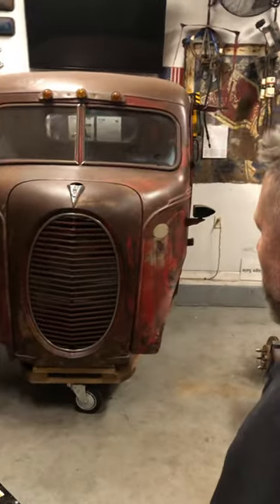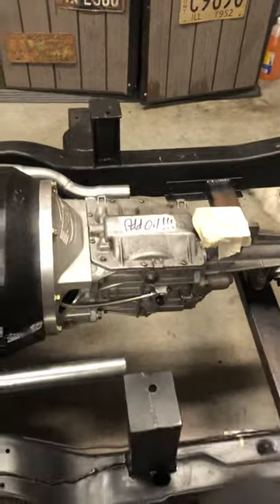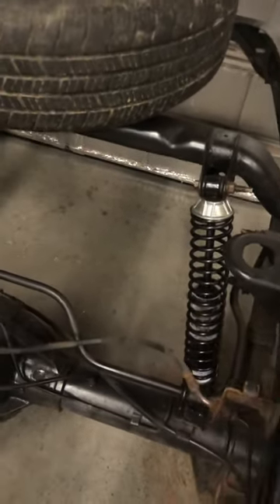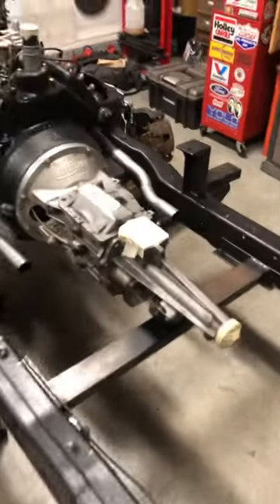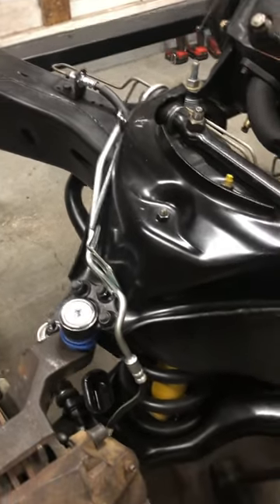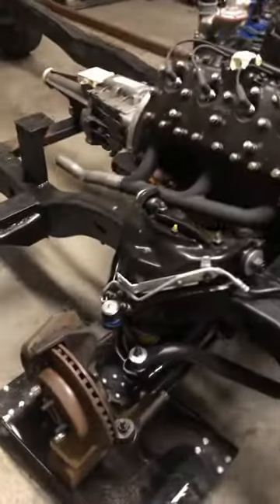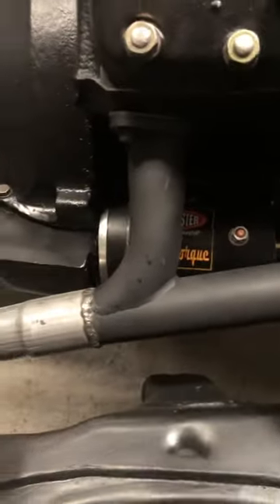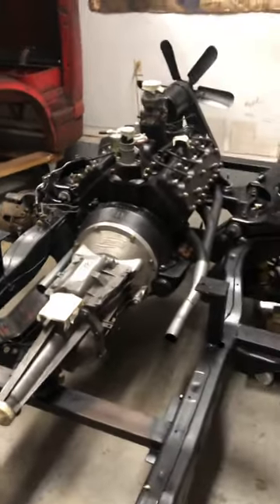1939 Ford COE Cabover Engine build update part 1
I drove 2,000 miles to buy this 1939 Ford COE.  I removed the cab, fixed the rot, rebuilt the engine and am installing it all on a newly rebuilt modern chassis with a 5 speed T5 transmission.